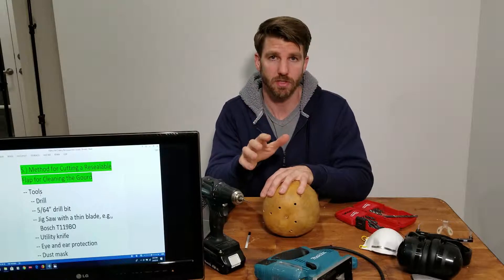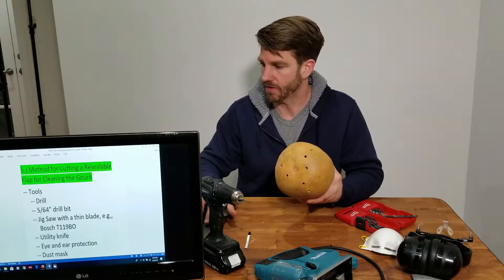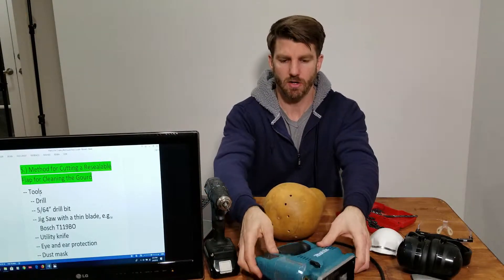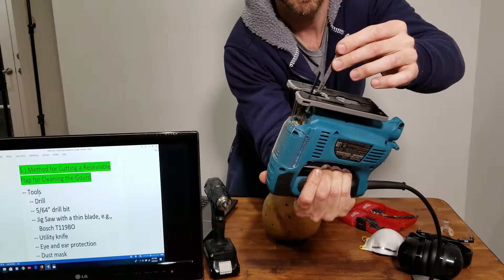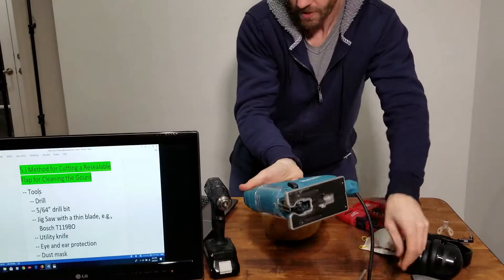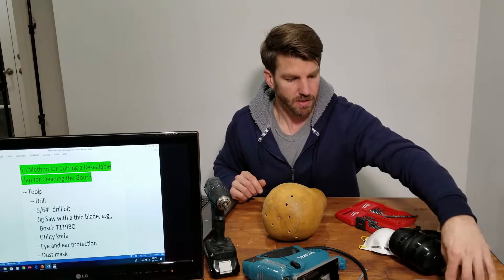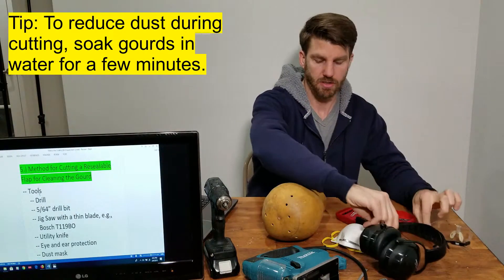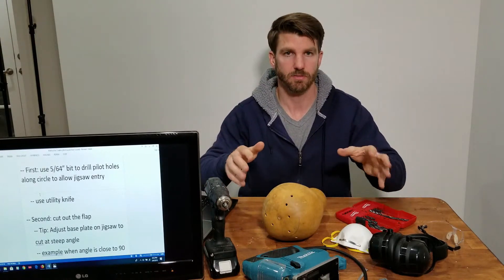Part 5a - CUTTING RESEALABLE FLAP - Birdhouse Gourd Tutorial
Part 5a of a ten-part series on how to turn a birdhouse gourd into a birdhouse. In this video, I show you an example of my innovation that is a large, resealable flap at the bottom of the gourd, and the tools that you will need to cut the flap. This flap/lid is an innovation that I came up with last year, which will allow the following: 1.) make the initial cleaning out of the inside easy; 2.) allow you to seal the inside because now you will have access to the inside and you will have cleaned it down to the hard shell;  3.) allow to quickly and easily reseal the flap; and 4.) allow you to easily remove the flap after each season so that you can easily clean out all nesting material, and then reseal it. With this unique flap, you will be able to prolong the life of your gourd, and save time in cleaning out bird, hornet, wasp, and other nest and debris inside your gourd.

Tutorial Outline:
Introduction
1.) Buying or Growing; Drying
2.) Removing Dried Skin
3.) Sorting Gourds; Cutting Entry Holes
4.) Mark Flap Circle; Mark and Drill Holes
5.) Cutting Re-sealable Flap
6.) Cleaning Out the Inside
7.) Hanging and Drying
8.) Staining and Sealing
9.) Closing and Opening Flap
10.) Hanging Your Gourds